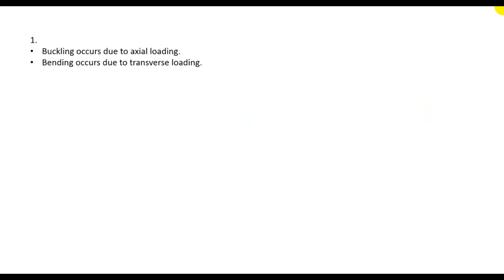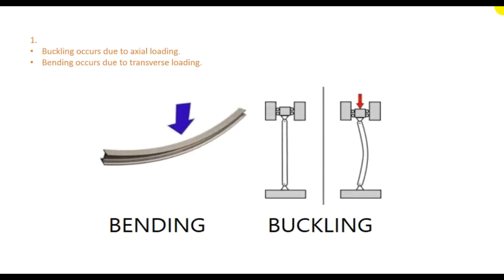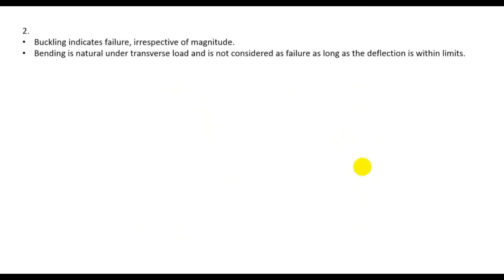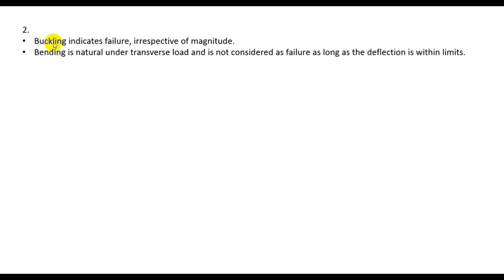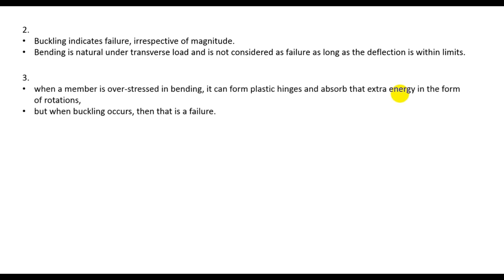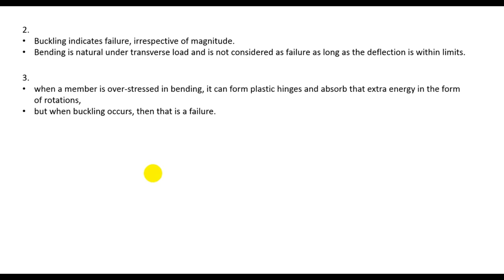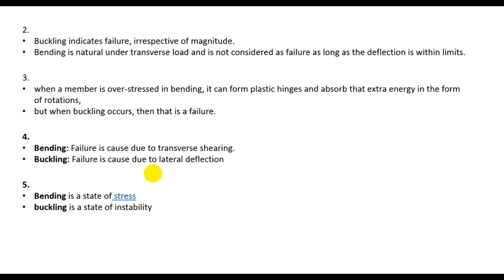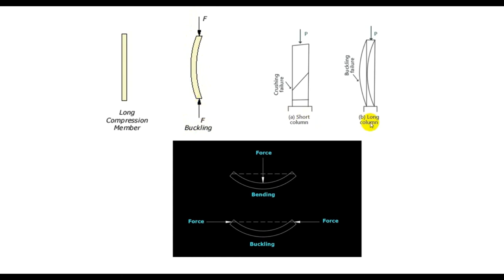DIFFERENCE BETWEEN BENDING AND BUCKLING | Civil Engineering Basic Knowledge